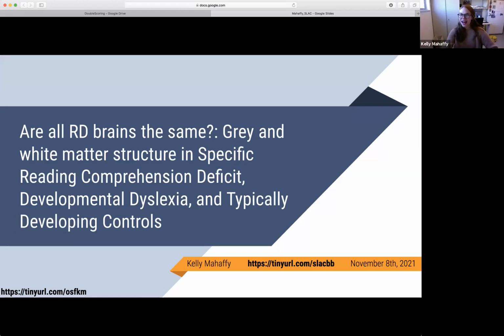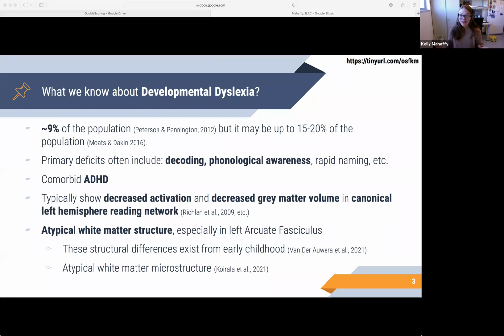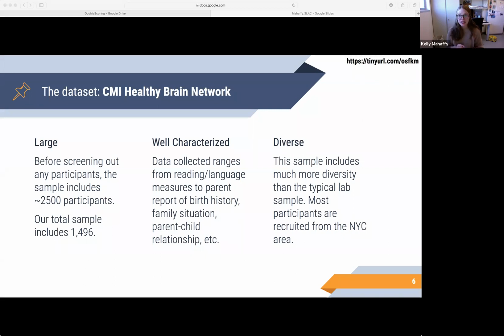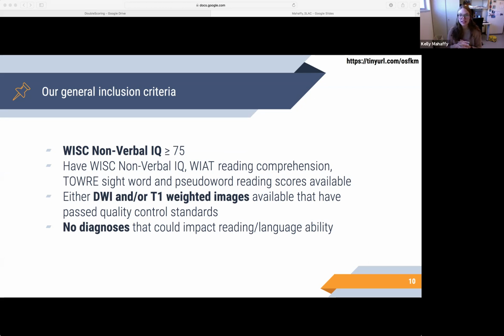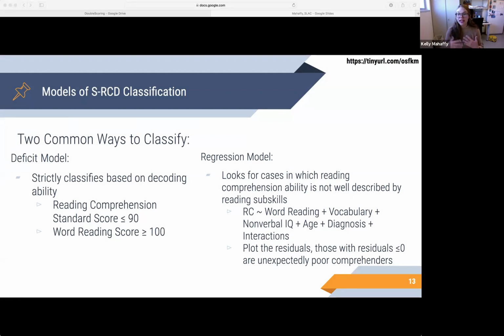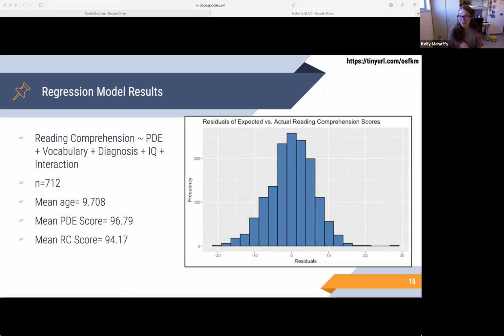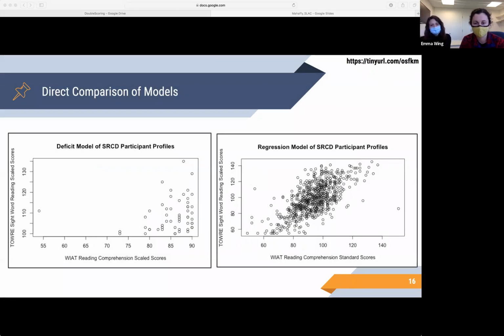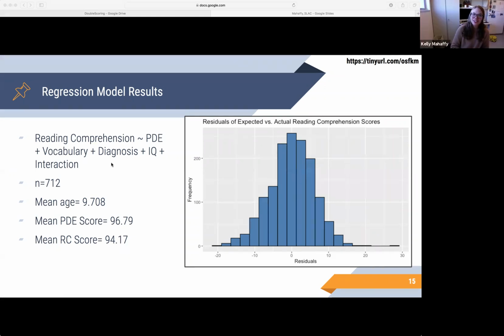SLAC Talk SHop: Kelly Mahaffy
Are all RD brains the same?: Grey and white matter structure in Specific Reading Comprehension Deficit, Developmental Dyslexia, and Typically Developing Controls